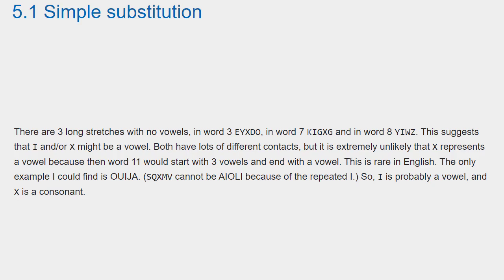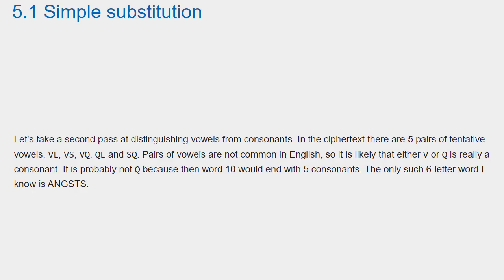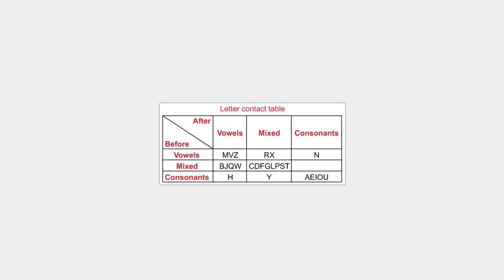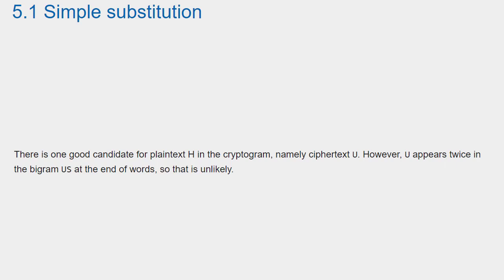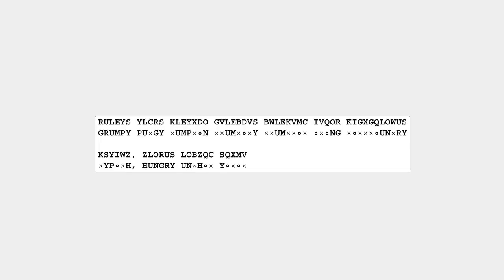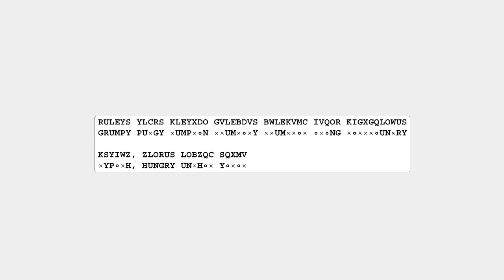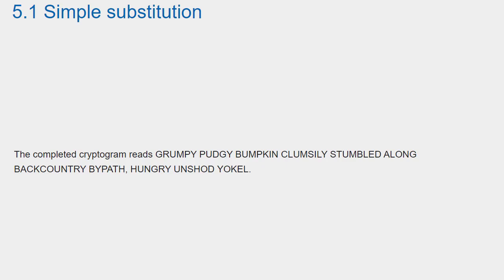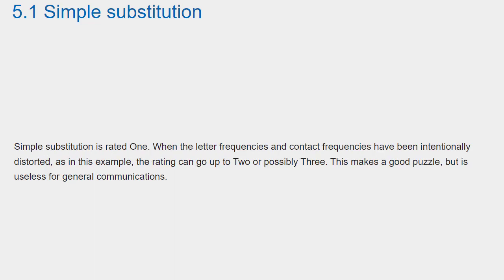013 Chapter 5 Simple substitution